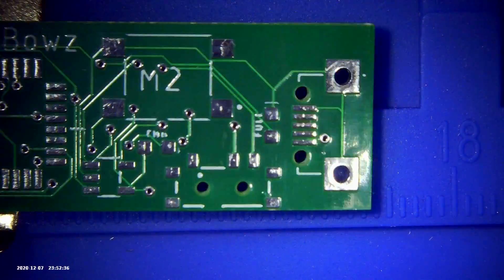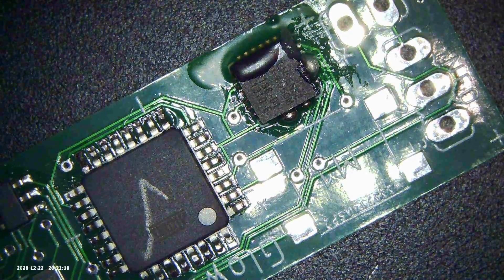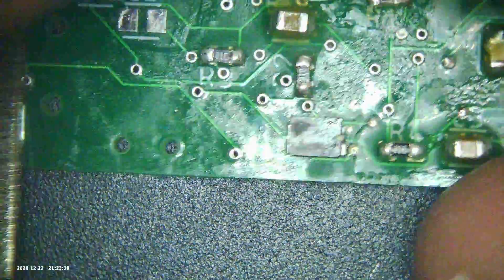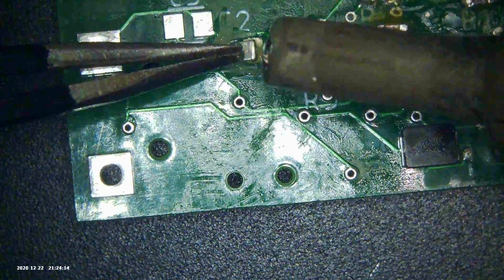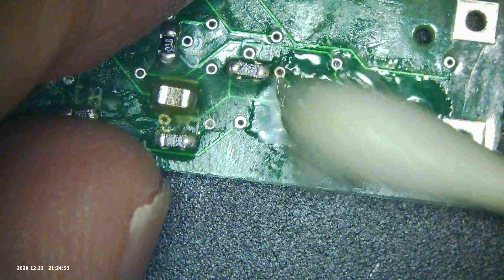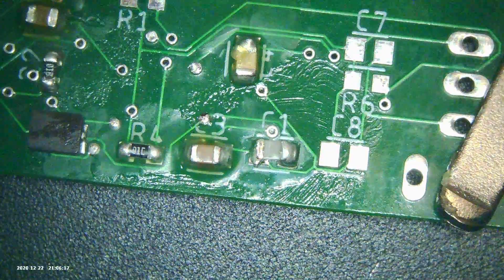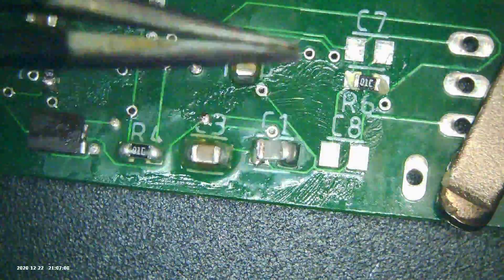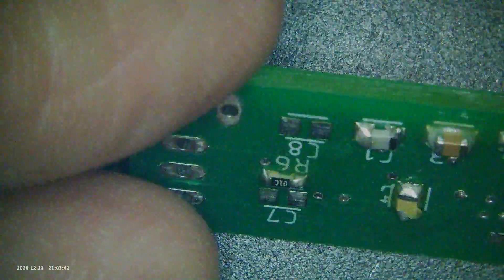GlowBowz Board Assembly - Hot Air and Hand Soldering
My current progress in PCB assembly.
My reflow schedule is:
200 deg 55 seconds
320 deg till reflow

Air flow is 4 (out of 8)

Using aToAuto FT-80W iron with a 900M-T-4C tip (45 deg angle); lead-free solder; and rosin-based flux.
Yihua 959D hot air station.
Koolertron 7" 12MP digital microscope.